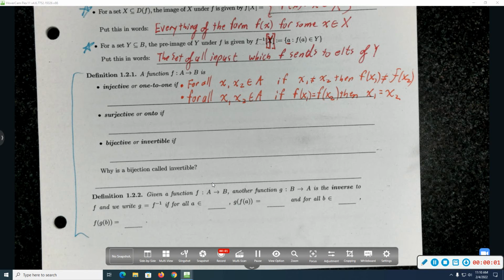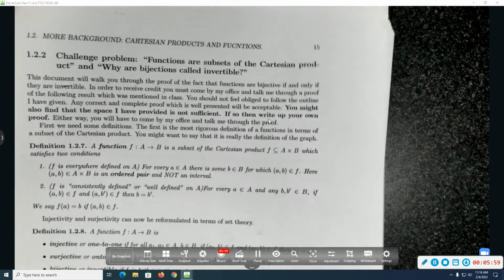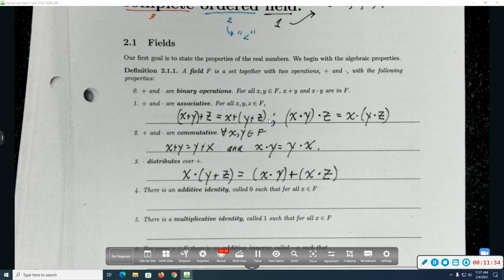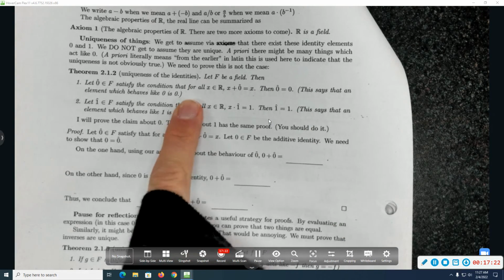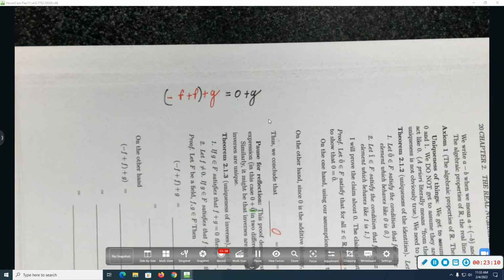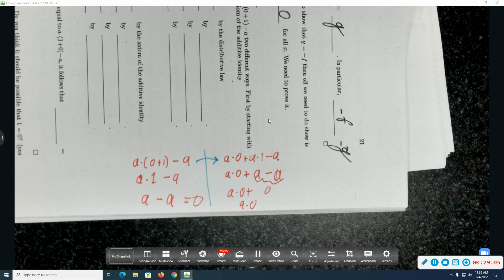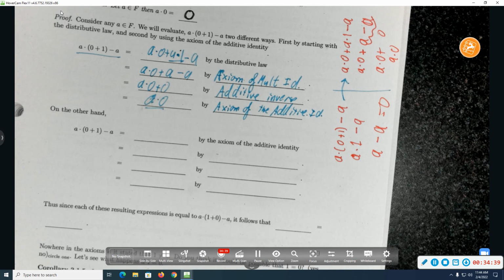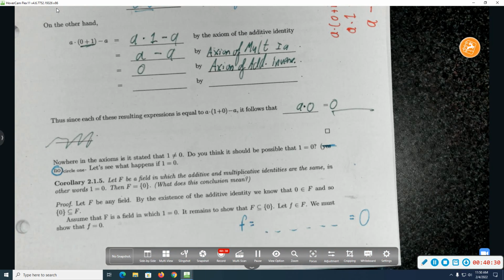Math 316 Feb 4